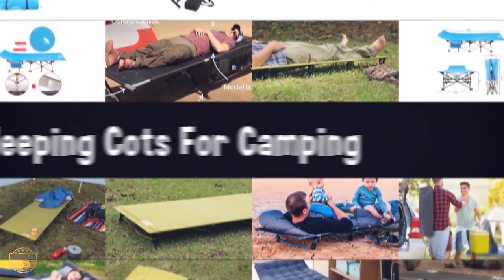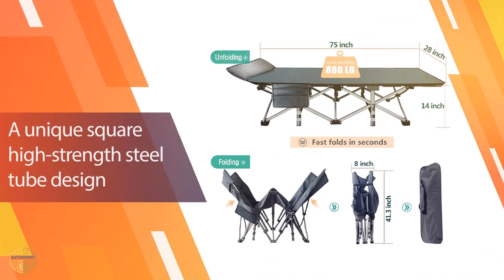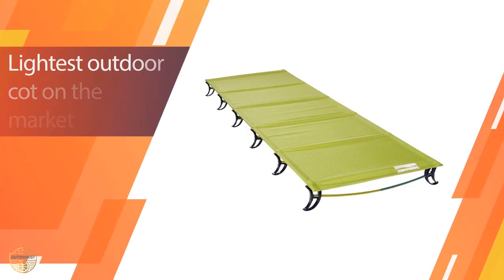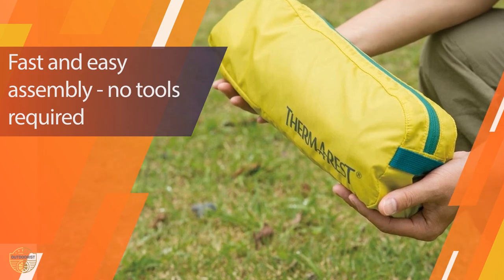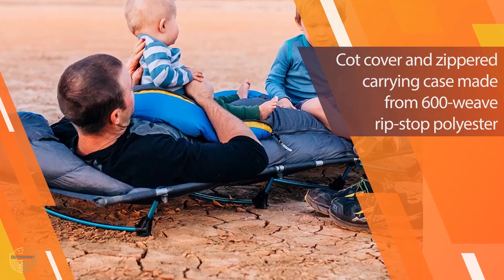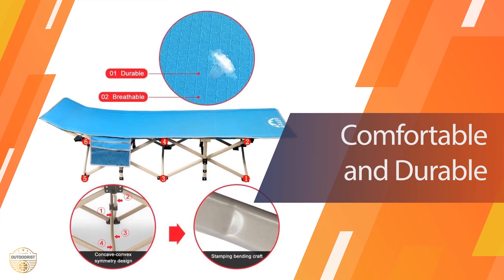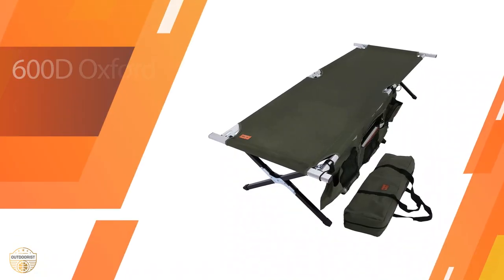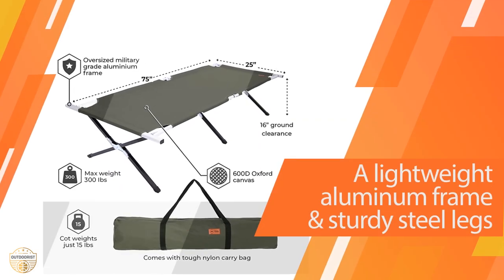Top 5 Best Sleeping Cots for Camping Review in 2023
Best sleeping cots for camping featured in this Video:
0:20 NO. 1. LILYPELLE Folding Camping Cot
1:04 NO. 2. Therm-a-Rest Ultralite Cot
1:43 NO. 3. Helinox Lite Portable Camping Cot
2:25 NO. 4. ARAER Camping Cot
3:05 NO. 5. Tough Outdoors Camping Cot

What is a sleeping cot for camping?

A sleeping cot is a portable, lightweight cot that is designed to be used as a bed in a camping or outdoor setting. Sleeping cots are typically very small in size and can be easily folded up and transported.

What is the best sleeping cot for camping?

If you are looking for the top sleeping cot for camping, then you are in the right place. Because we are here to help you in this regard. The Outdoorist team strives to collect as much information as possible, read tons of reviews from actual users and finalize the product selection based on different factors like quality, price, the reputation of the manufacturers, etc. Please let us know if you have something in your mind in the comment section.